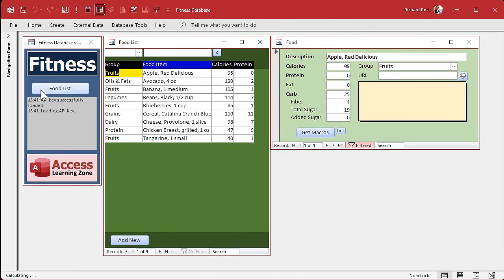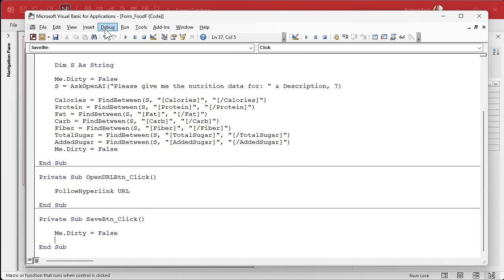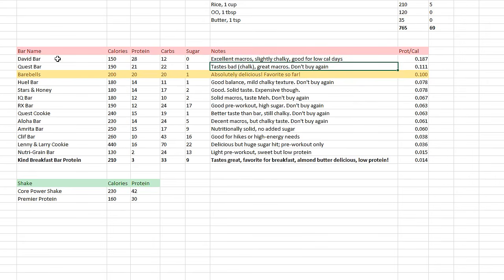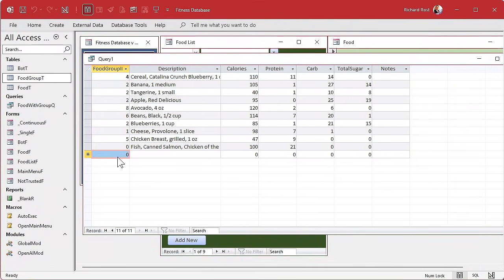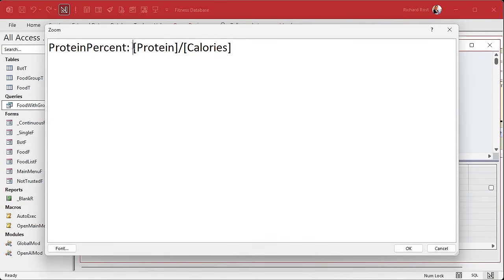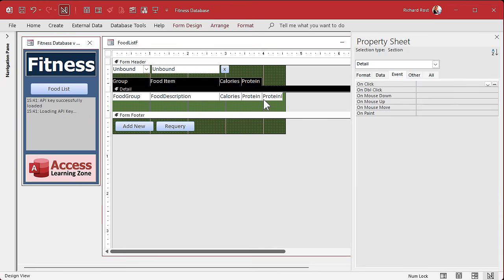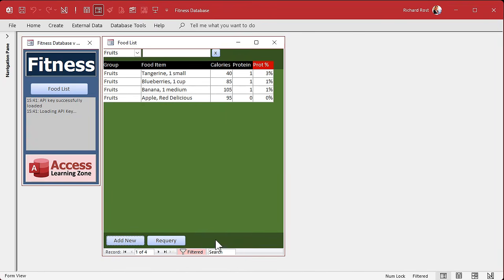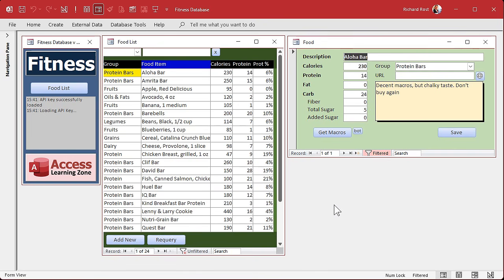Import Excel Data and Add Query Calculations in Microsoft Access - Fitness 8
In this Microsoft Access tutorial I will show you how to add a manual save button to your form, import data from Excel into your tables, calculate a protein-to-calorie ratio using a query with the IIf function, add and format calculated fields on your form, set up a requery button, and fix inner and outer joins to make sure all your records are displayed. This is part 8.